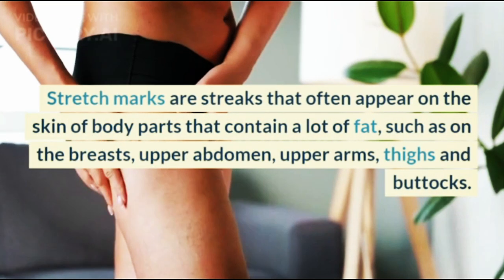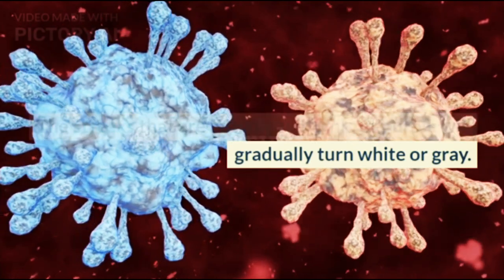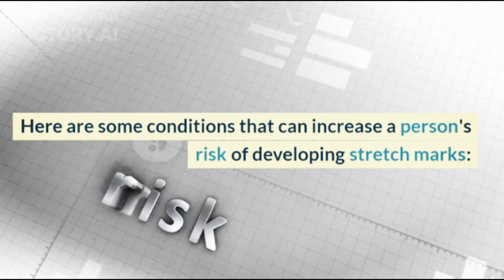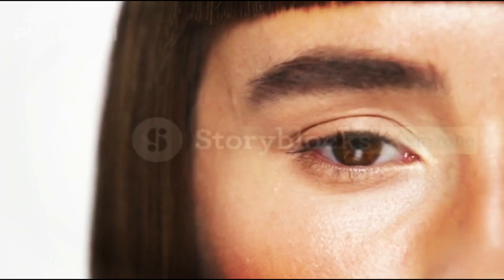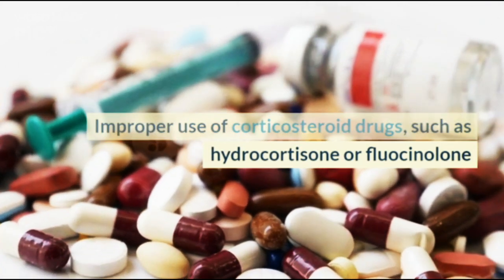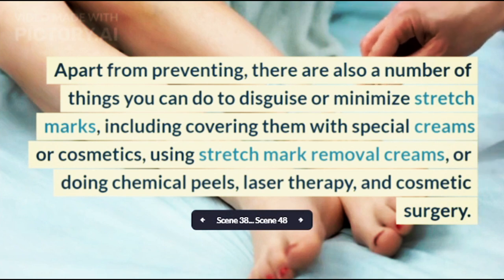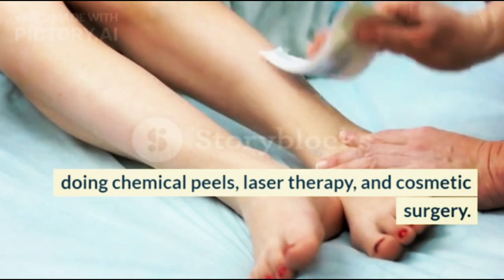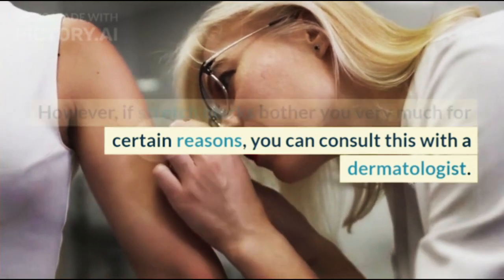Know the Causes of Stretch Marks and How to Prevent Them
Even though it is a normal condition, many people are bothered when stretch marks appear on their skin. Find out here what are the causes of stretch marks, so that this skin problem can be prevented as early as possible.

XHIT Daily.
Tone It Up.
POPSUGAR Fitness.
DOYOUYOGA.com.